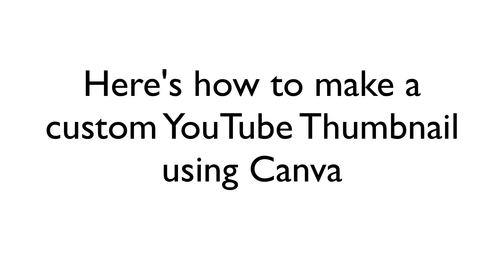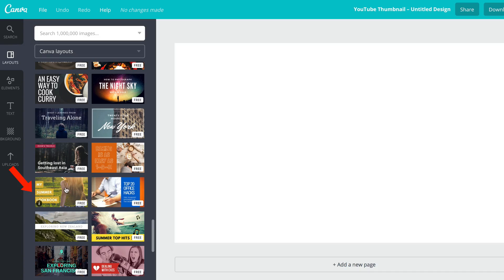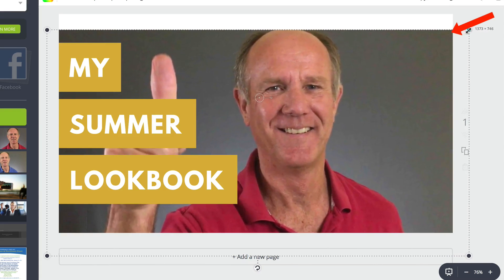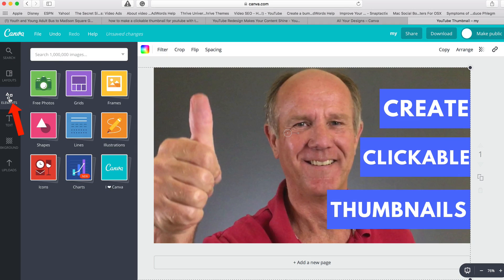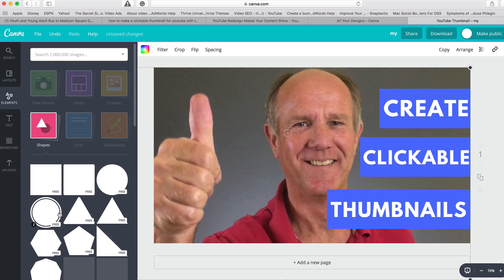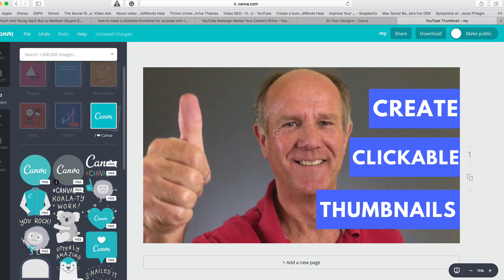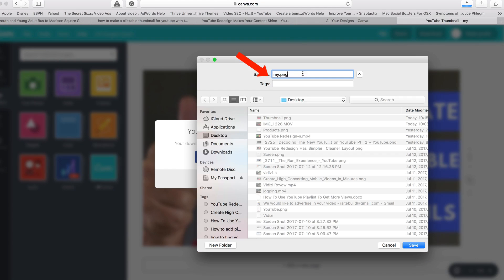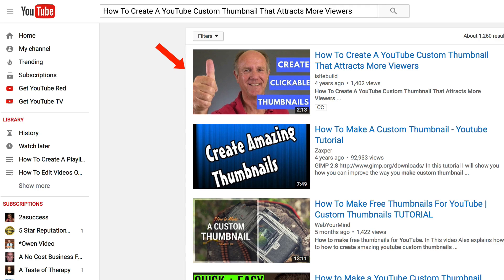How To Create A Clickable Thumbnail For YouTube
Do you want to attract more views to your YouTube videos? If viewers aren’t motivated to click on your thumbnail they won’t even watch your video. Download my video upload checklist at:

In this video tutorial, I’ll show you how to create a clickable custom thumbnail even if you suck at graphic design

According to YouTube’s creator academy…”90% of the best-performing videos on YouTube have custom thumbnails”. So definitely don’t use the auto-generated ones created by YouTube.

The purpose of your custom thumbnail is to get the first click so viewers will want to watch your video.